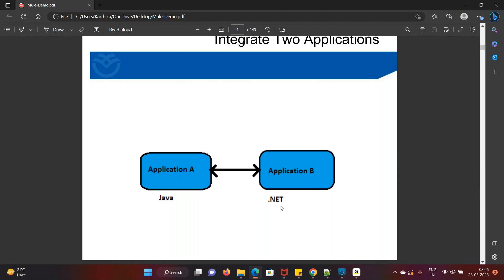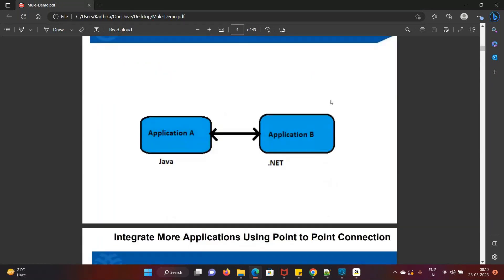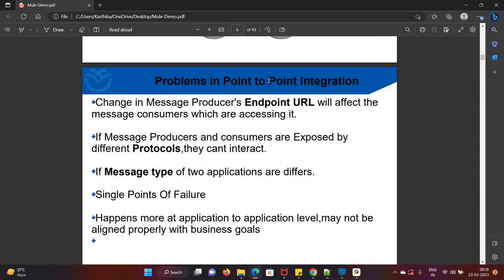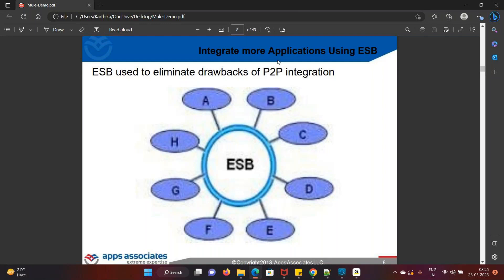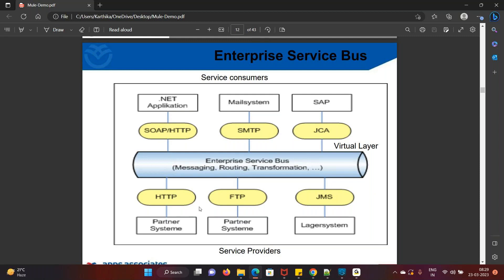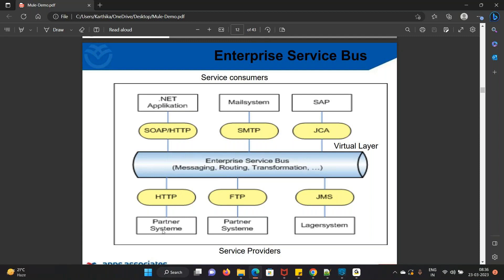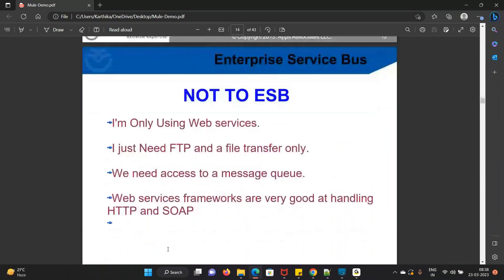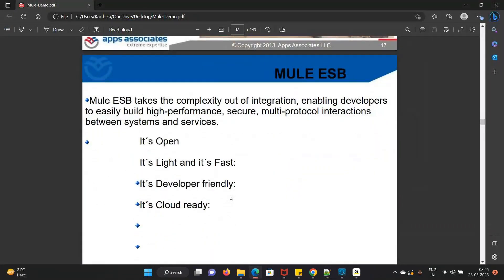MULESOFT Demo for Beginners: Here's what you need to know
MuleSoft is a leading provider of integration software that helps businesses connect their applications, data, and devices. Its platform enables organizations to achieve seamless integration and interoperability between different systems and technologies, allowing them to streamline their operations and enhance their digital capabilities. This is a mulesoft demo class for beginners.

Uncover the Secrets - Here's What You Need to Know

MuleSoft provides a wide range of applications and tools for integration, API management, and connectivity.

Anypoint Platform: This is MuleSoft's flagship integration platform that provides a unified platform for building, managing, and scaling APIs and integrations.

Anypoint Studio: An Eclipse-based IDE that enables developers to create and test Mule applications.

Anypoint API Manager: A comprehensive API management platform that enables organizations to design, secure, publish, and monitor APIs.